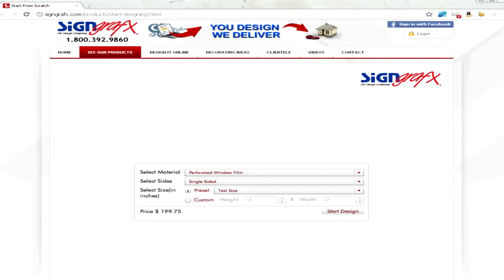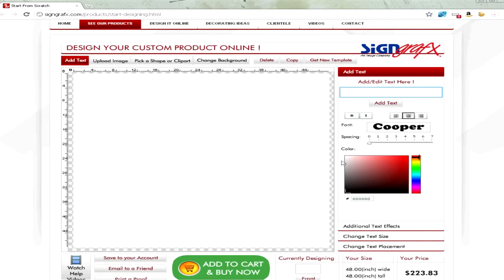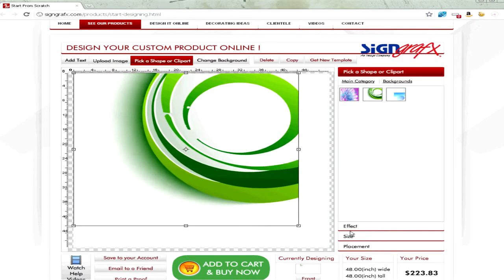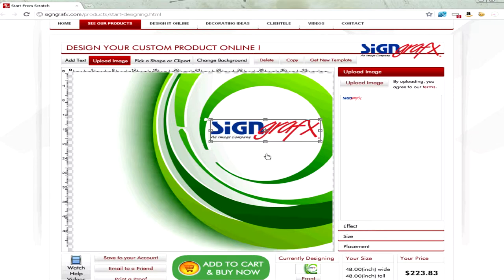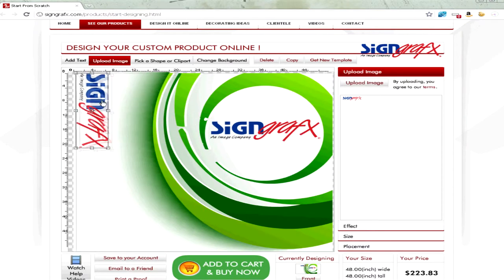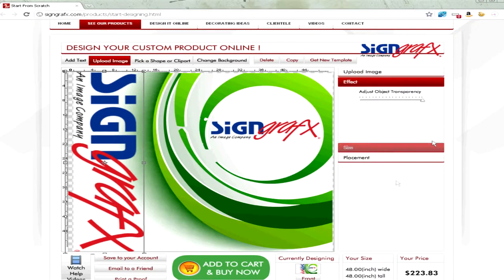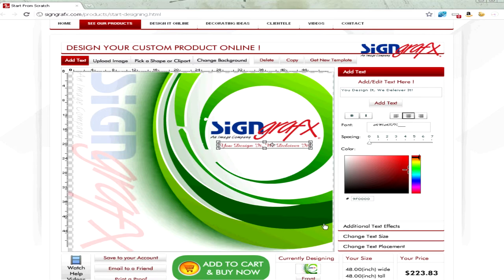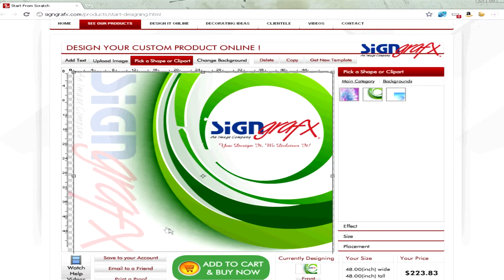How To Design a Custom Window Shade 100% Online!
This is a tutorial to show how easy it is to use 's online designer to create a 100 % custom window shade right from your own computer.